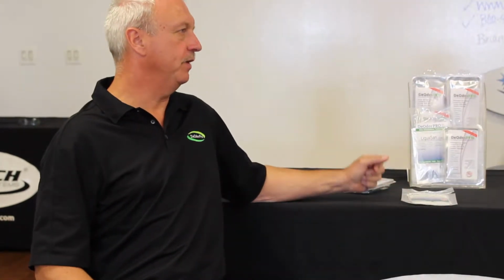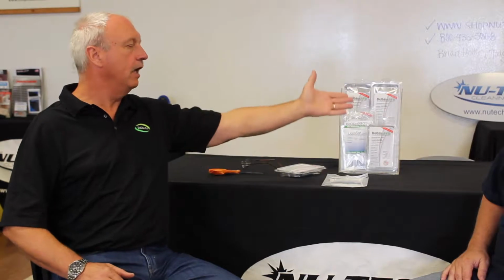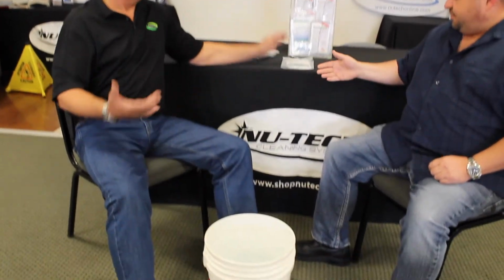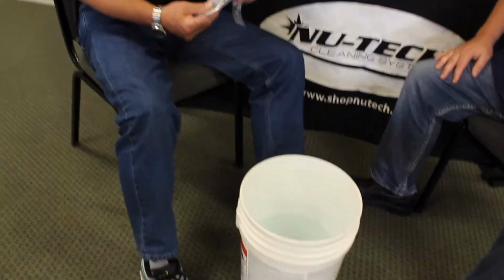ClO2 Delivery Systems and Nu-Tech Cleaning Systems: Part 4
Join us as industry expert and President of Nu-Tech Cleaning Systems, Inc. of Michigan interviews Todd Schroeter of ClO2 Delivery Systems on his incredible new deodorizing system that uses the chemistry and industrial strength of Chlorine Dioxide, packaged into a superior delivery system. Nu-Tech Cleaning Systems, Inc. is the master distributor for the ClO2 Delivery Systems line of products.

This video is PART 4 in a series of 4 videos.